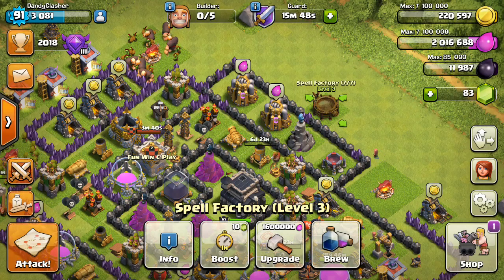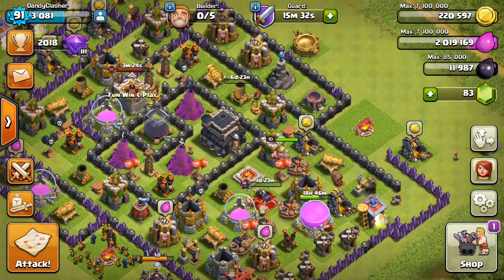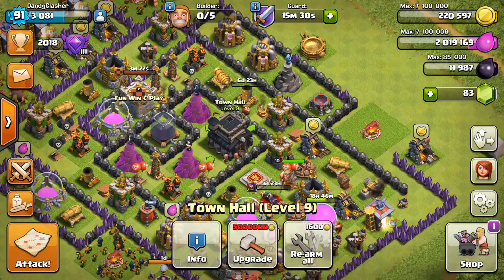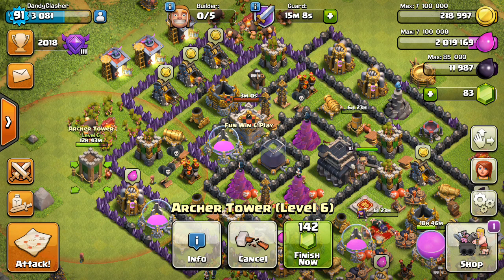COC: Heroes Sojourn#10: Level 5 AQ